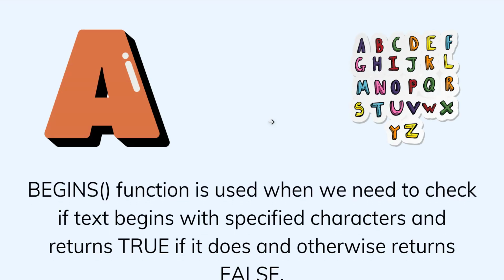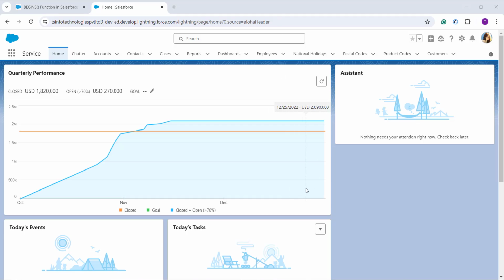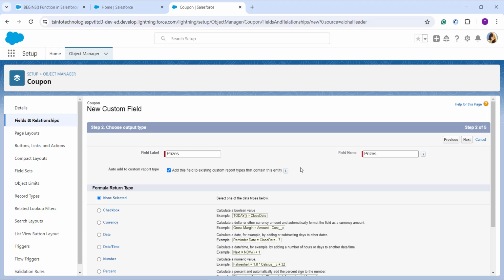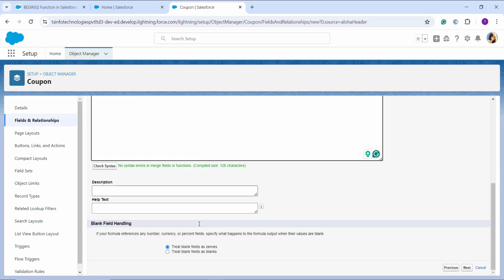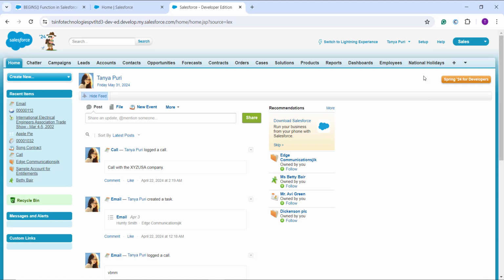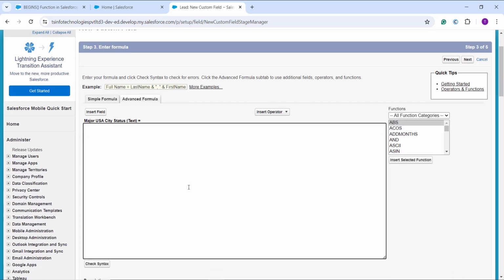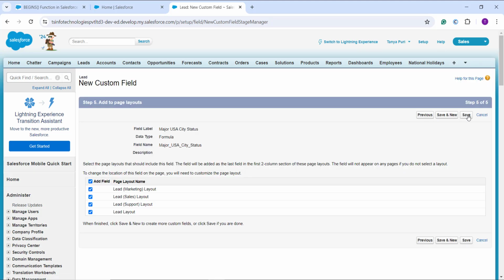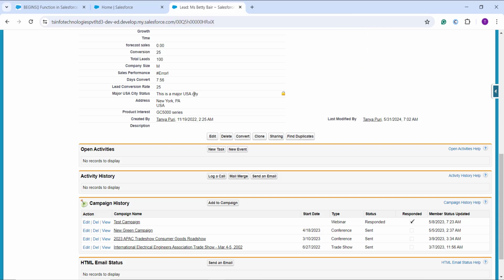BEGINS() Function in Salesforce | How to check Text begins with Specific Characters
In this Salesforce video tutorial, I will explain the BEGINS function in Salesforce. I have explained what the BEGINS function is, the syntax of the BEGINS function, and an example of a BEGINS function in Salesforce.
I have also explained how to use the BEGINS function in Salesforce to determine if text begins with specific characters or not.